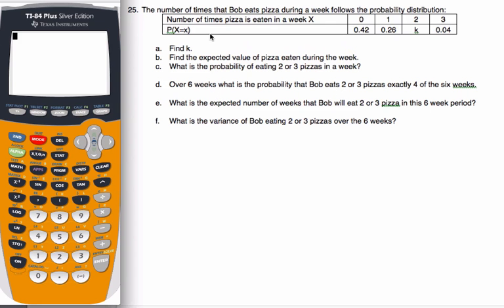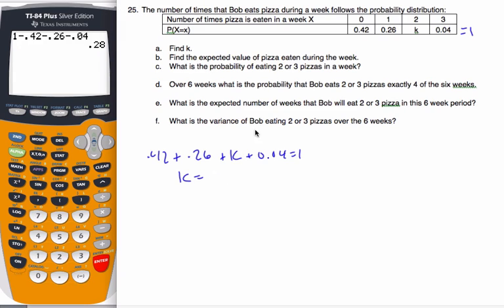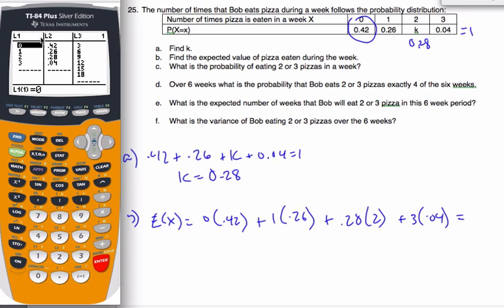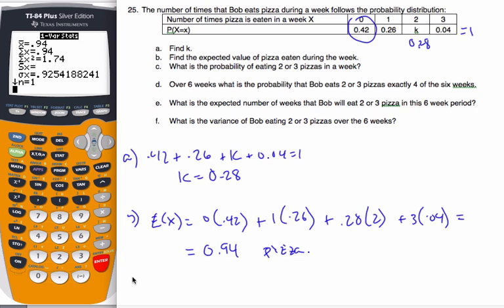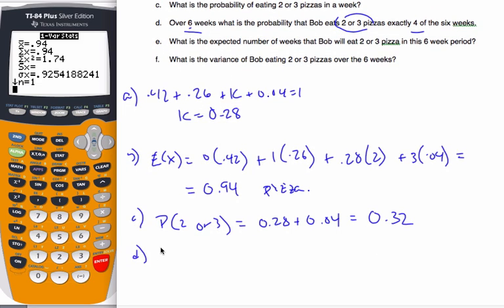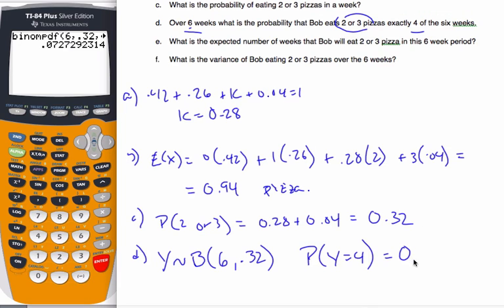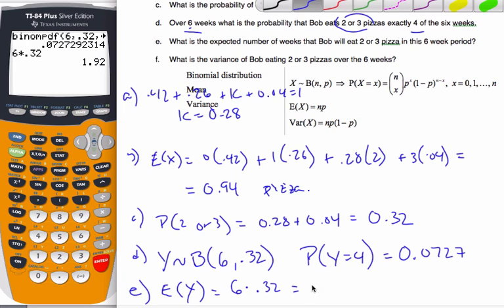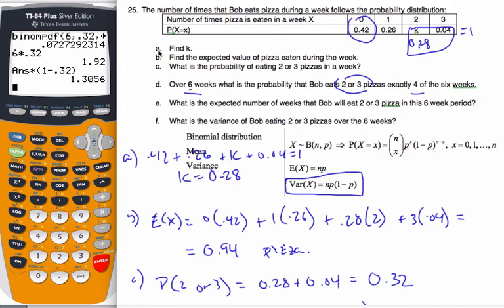IBMath - Probability Distribution to Binomial and Variance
IB Math Video - a probability distribution that ends up as a binomial distribution, find probabilities, expectation and variance.  A very IB like question.